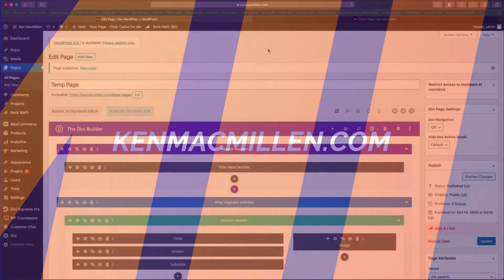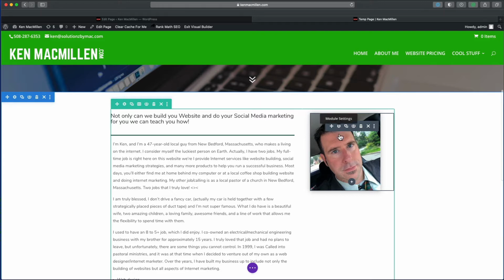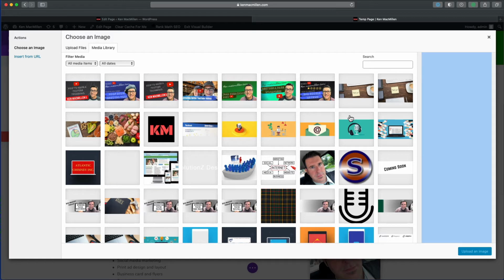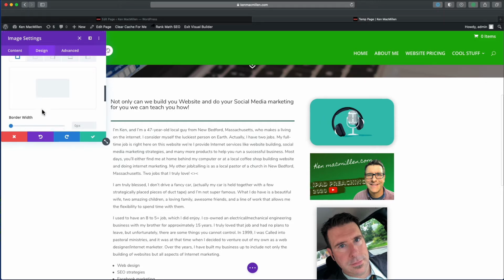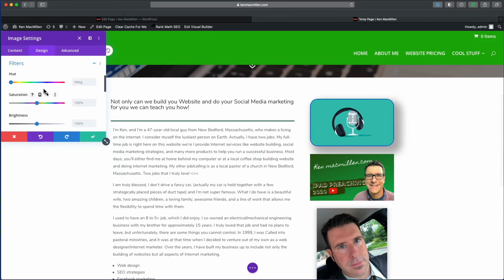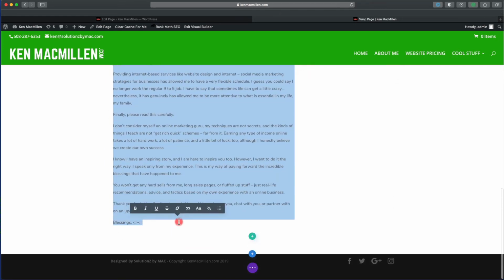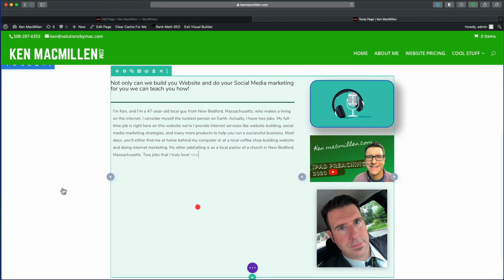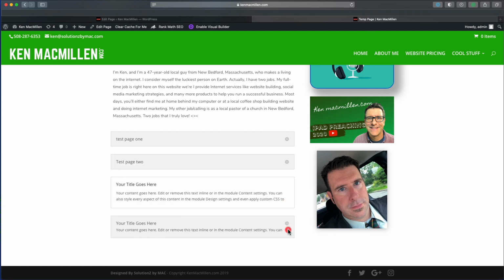How to Add or Replace Images in DIVI Theme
In this easy and quick tutorial you'll learn how to add or replace images in the  DIVI Theme 2020.